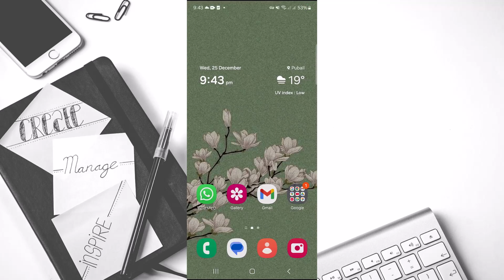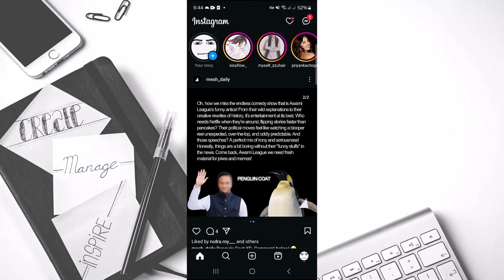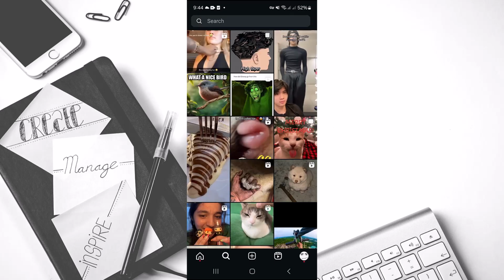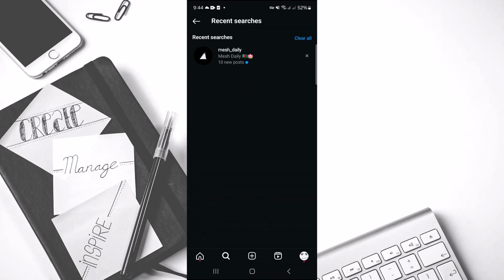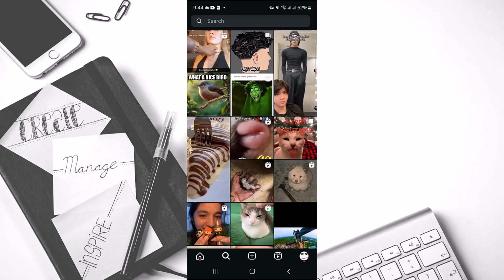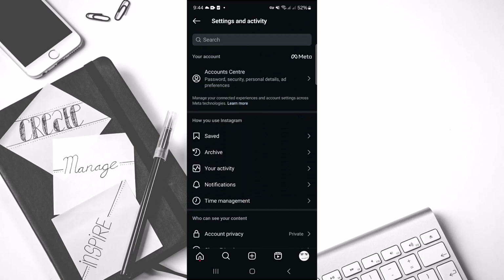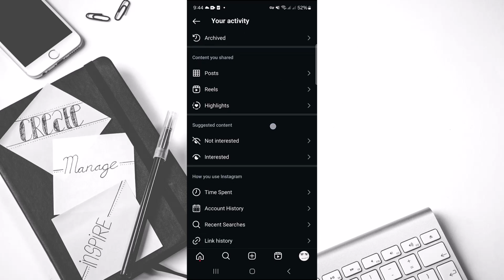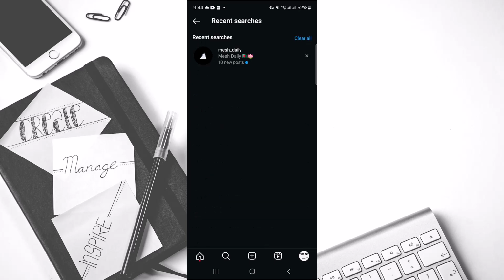How To Check Search History On Instagram - Full Guide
Do you want to know How To Check Search History On Instagram? Then this is the video for you!

This is a step-by-step tutorial on how to check instagram search history  full guide on this.